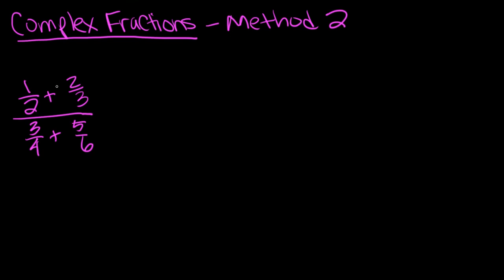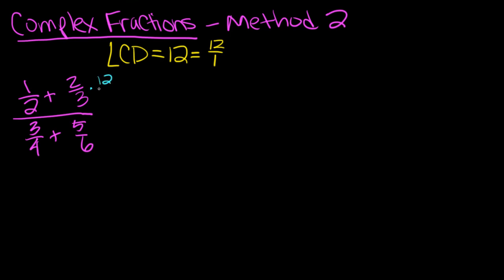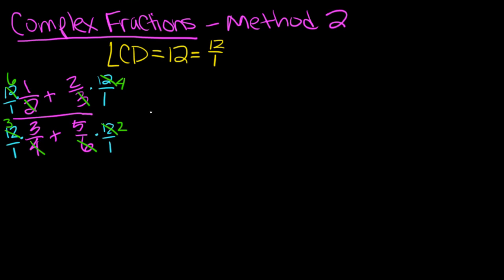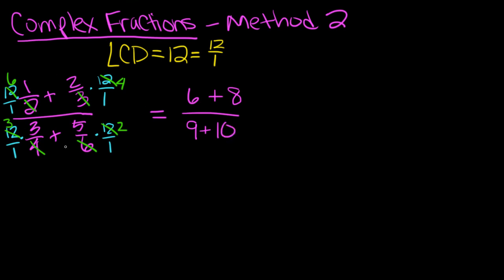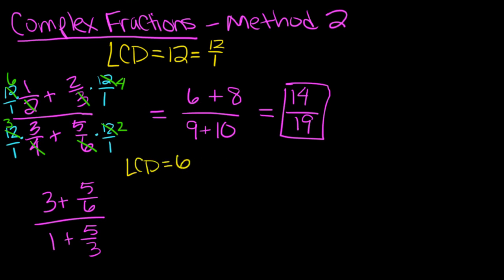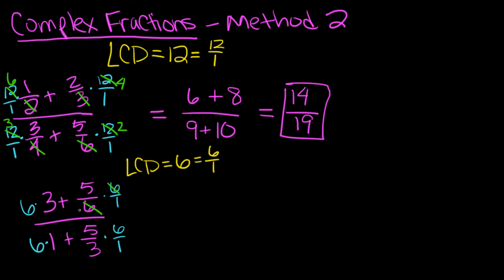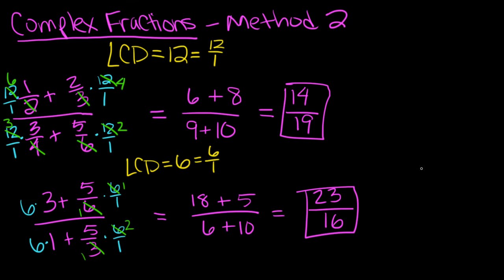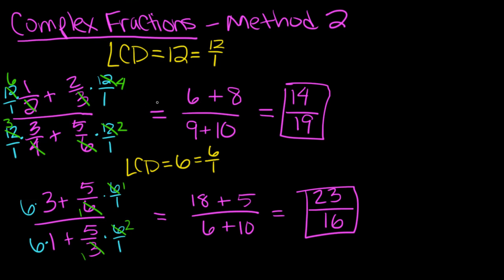Simplifying complex fractions - method 2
Two examples of simplifying complex fractions using "method 2" -- multiplying every term of the complex fraction by the LCD of all the fractions that appear in the complex fraction.